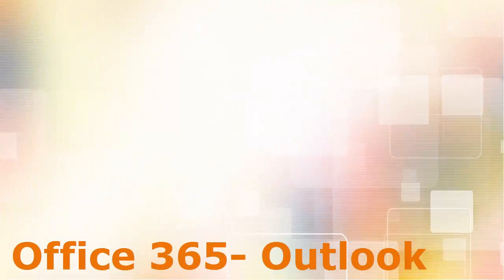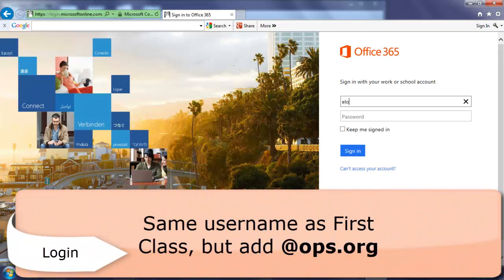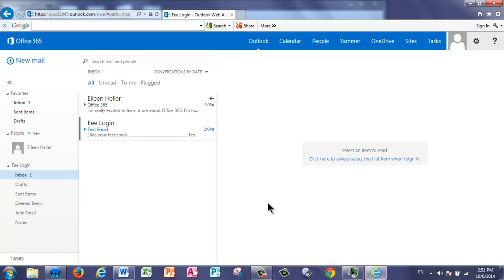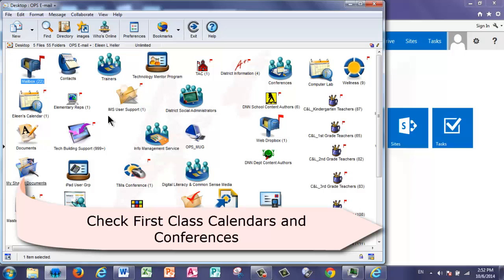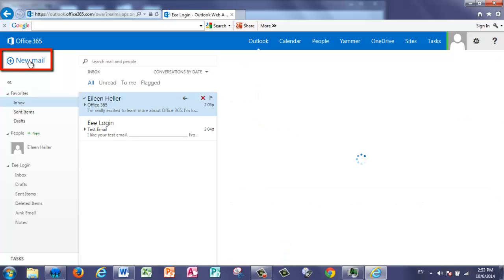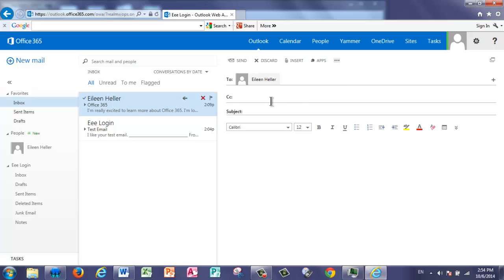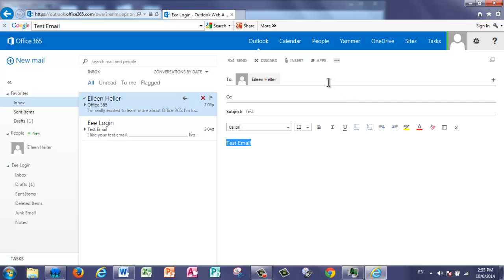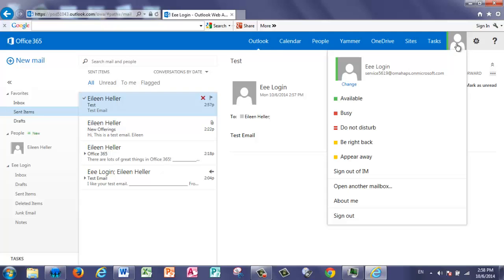Office 365- Logging In and Checking Outlook Email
Learn how to log into the OPS Office 365 site and check your Outlook Email.